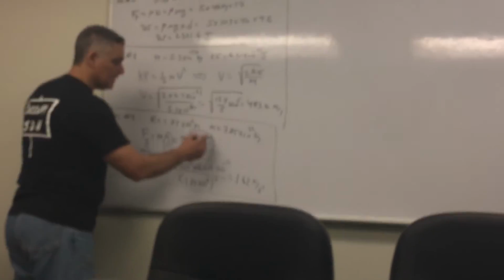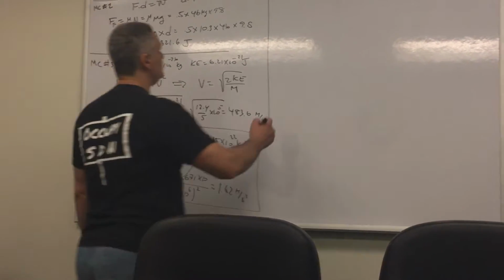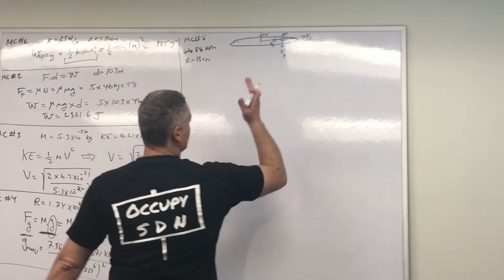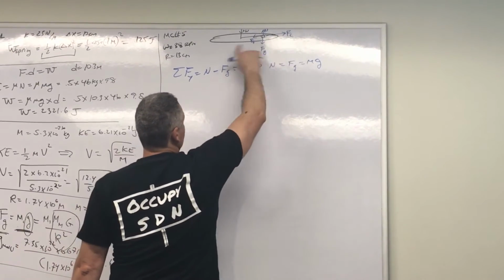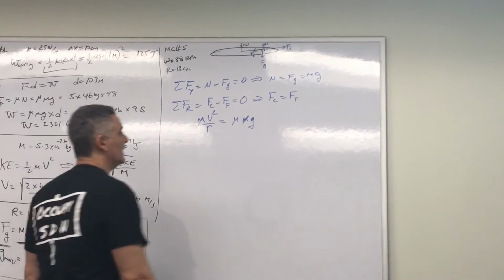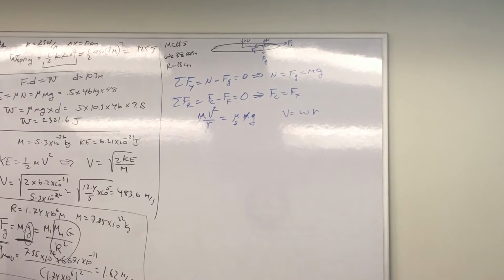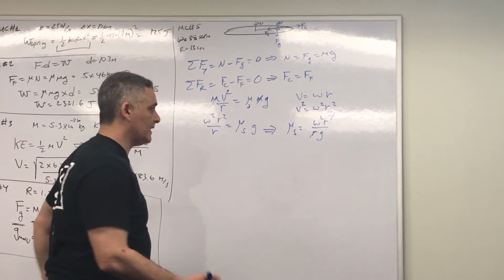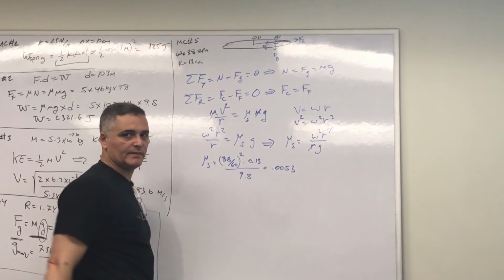September 26, 2016